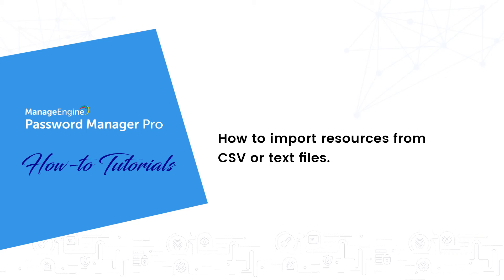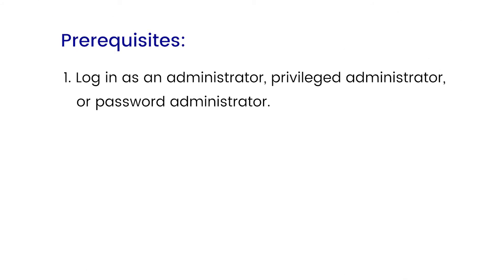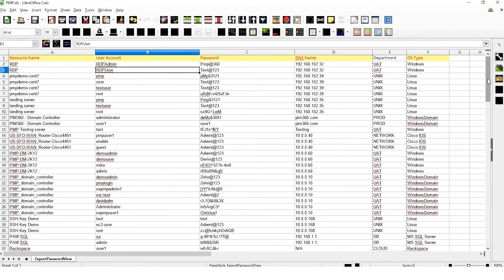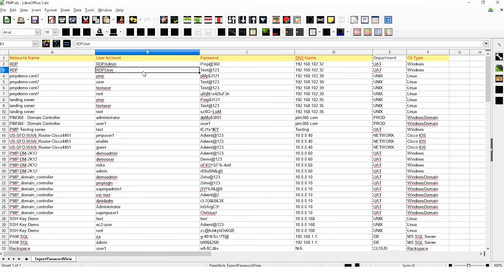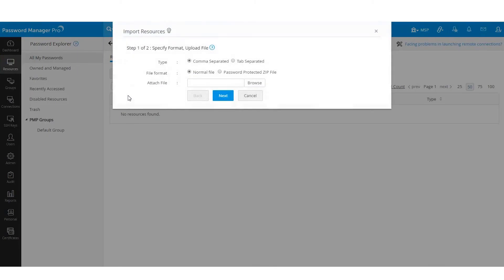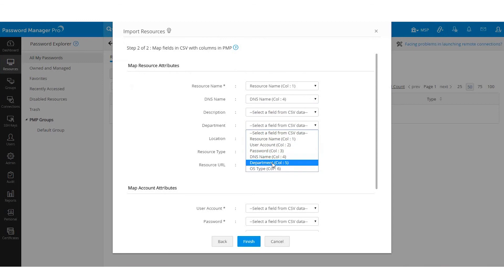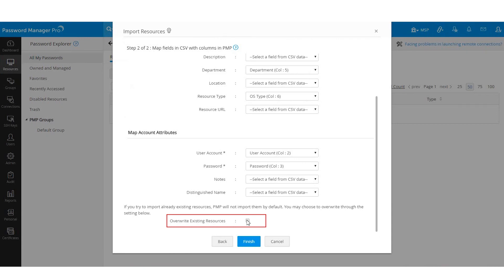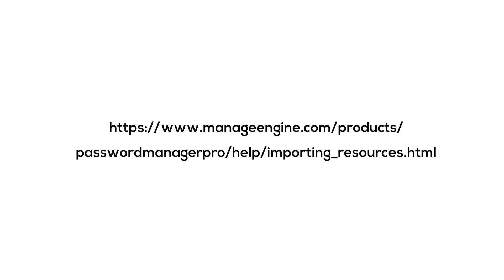ManageEngine Password Manager Pro: How to import resources from CSV or text files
Password Manager Pro allows administrators, privileged administrators, and password administrators to import resources from a CSV or a text file with ease. In addition, administrators can also add resources manually or import them from KeePass.